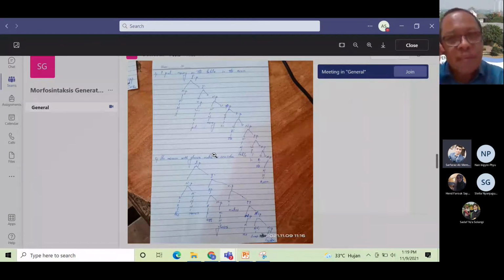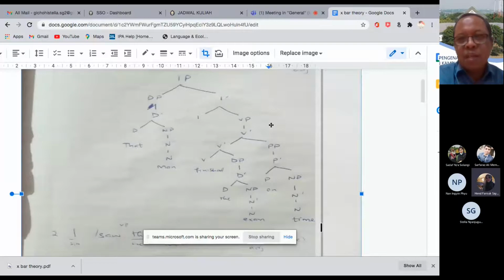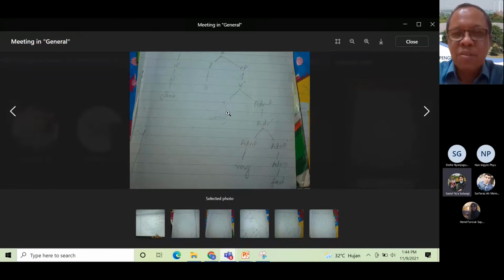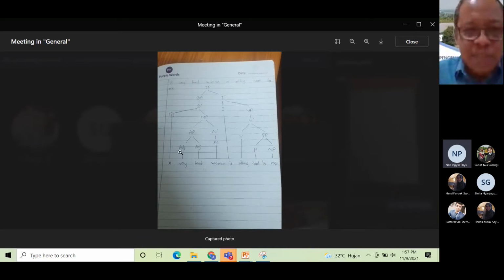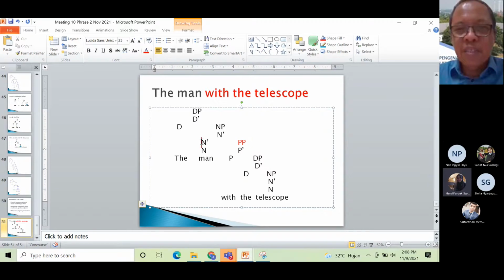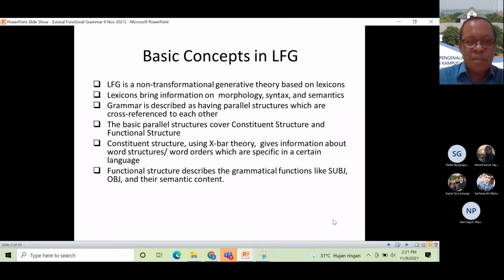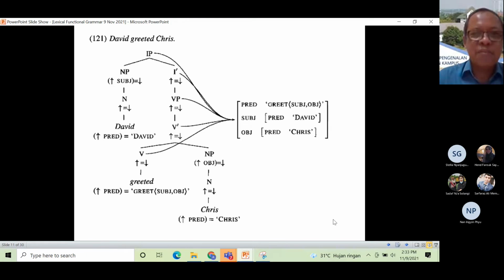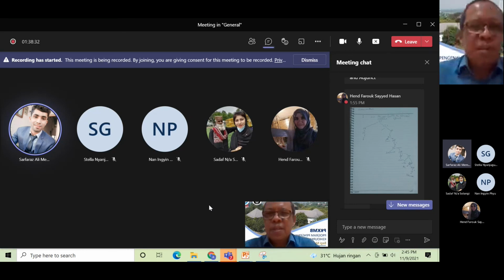Morpho~Syntax || X-bar theory